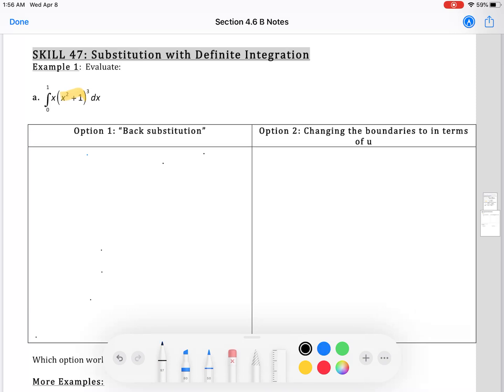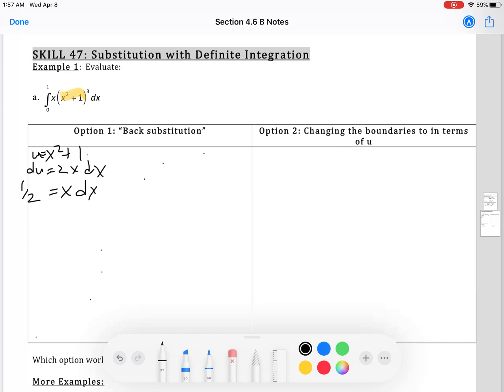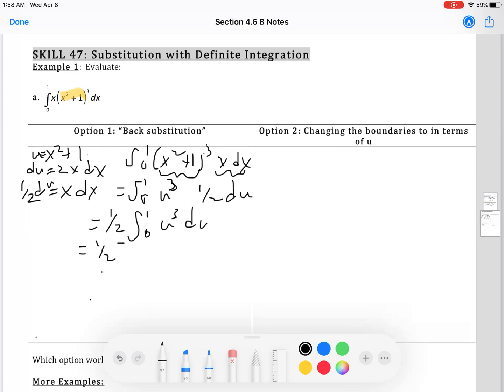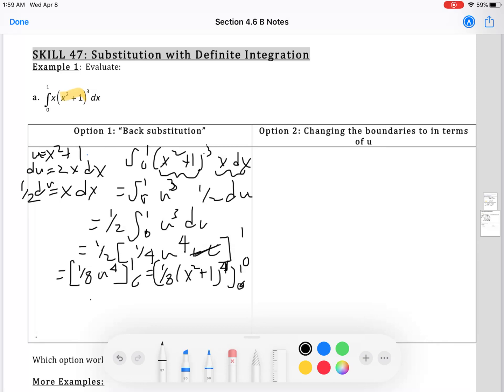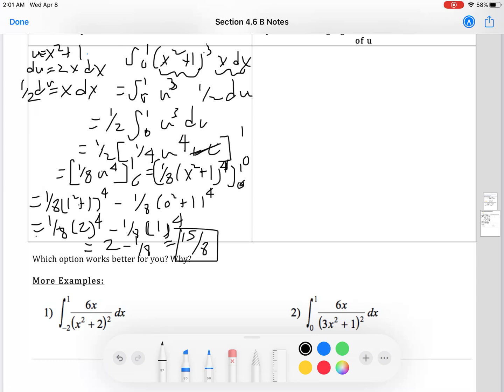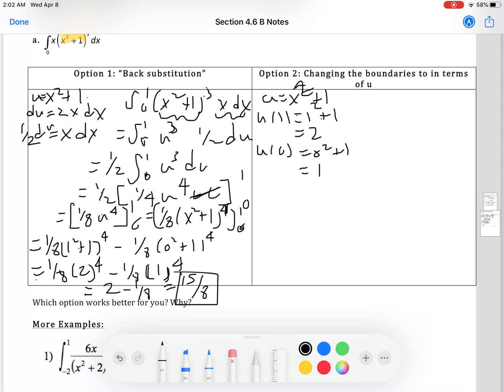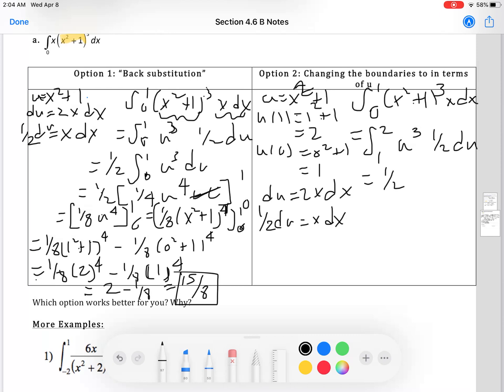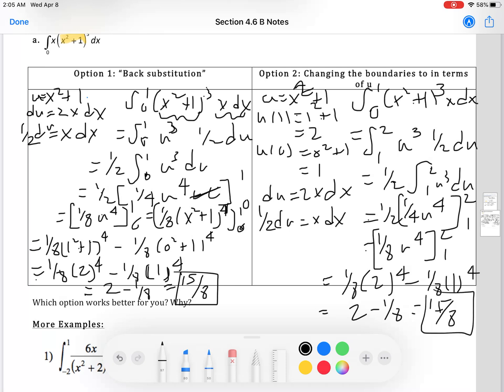4.6B Definite U-Substitution